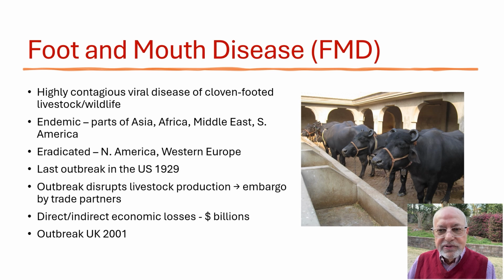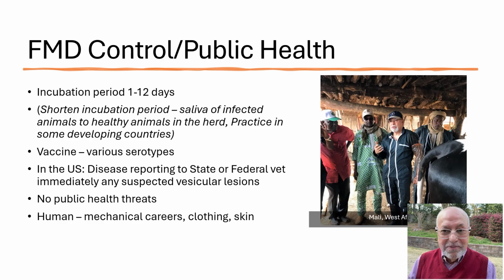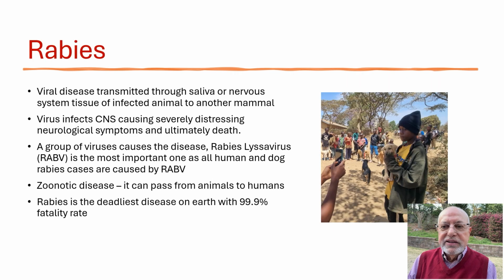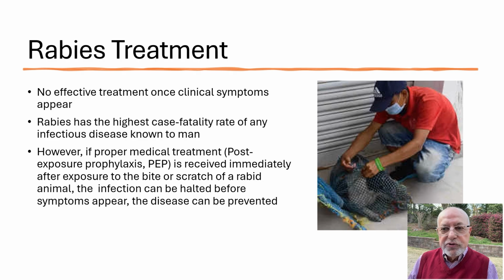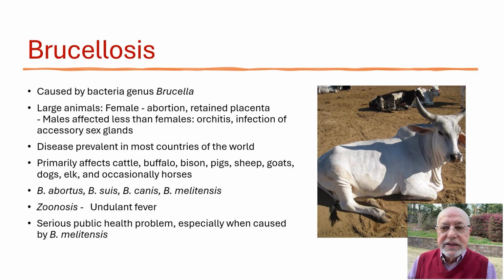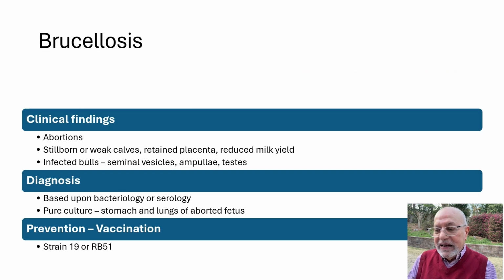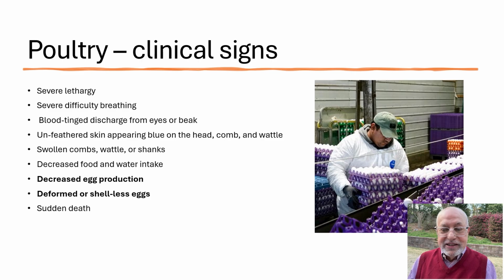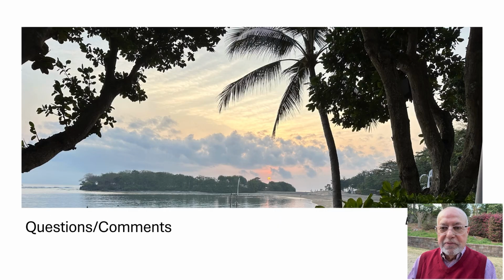Impact of Common Animal Diseases | Economic & Public Health Risks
In this video, Dr. Mushtaq Memon discusses the impact of common animal diseases, including Foot and Mouth Disease (FMD), Rabies, Brucellosis, and Avian Influenza. Learn about their transmission, clinical signs, economic losses, zoonotic risks, and control measures. Understanding these diseases is crucial for livestock management, public health, and disease prevention.